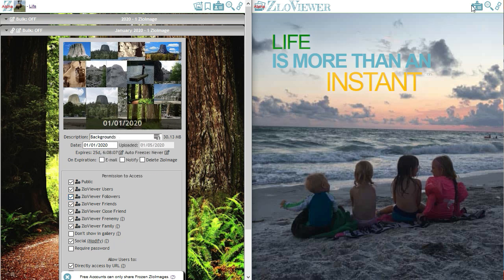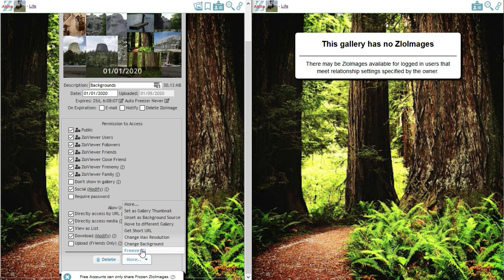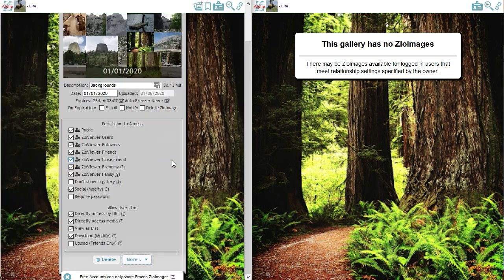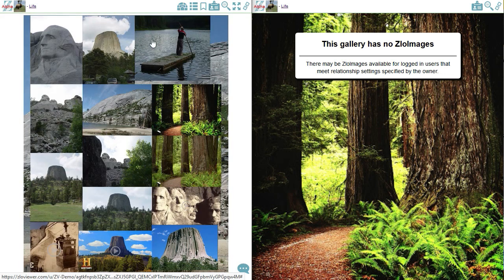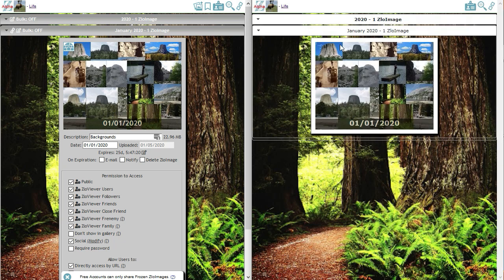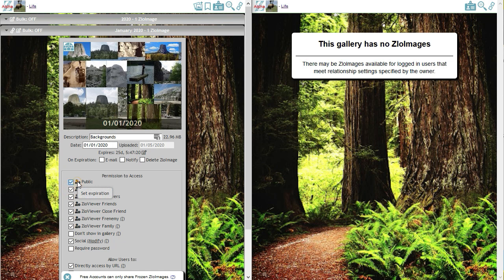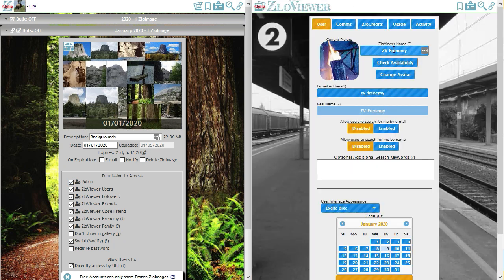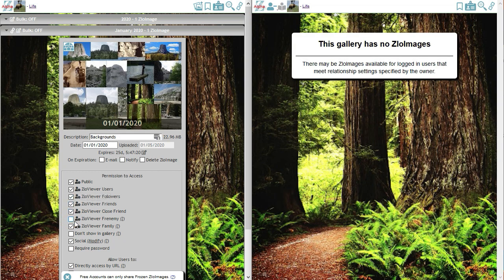ZloViewer Web Tutorial: Permission to Access, Sharing and Freezing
In this video we will use the accounts we set up previously to demonstrate the various ways you can control access to your ZloImages as well as how and why to freeze a ZloImage.